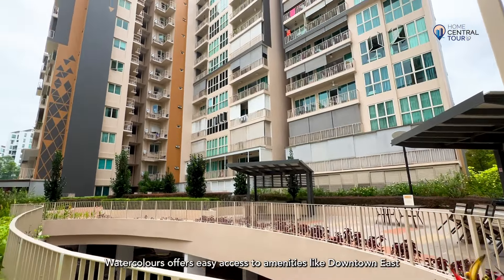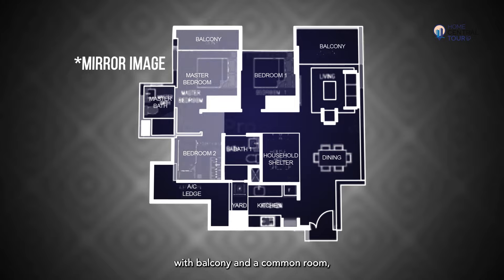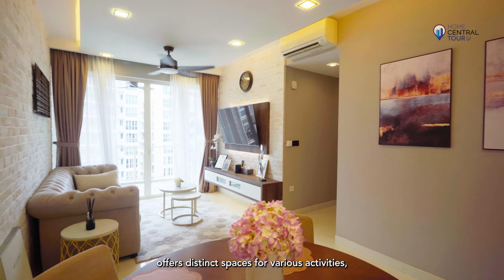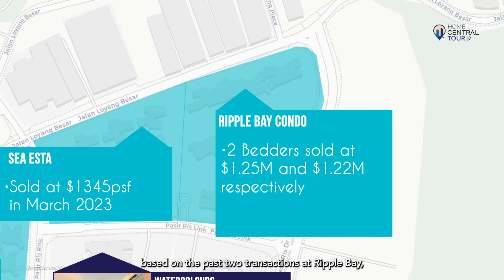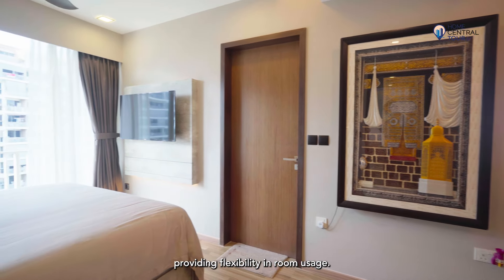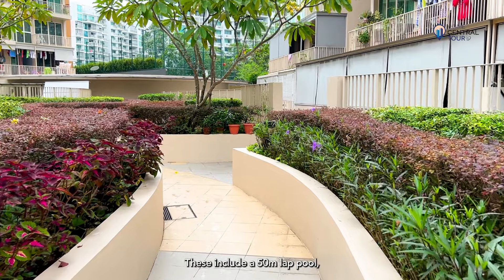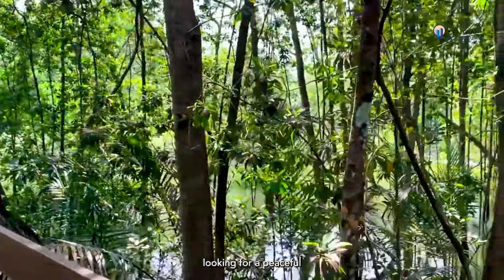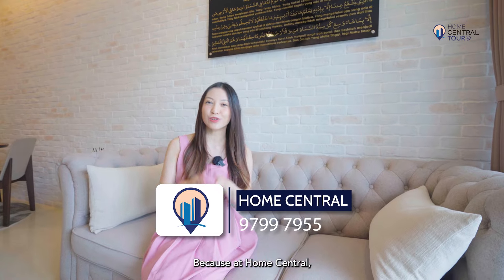Watercolours: Executive Condominium Home Tour | Renovated Interior, Premium and Private Stack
*Price has been amended to $1.18M (negotiable).

Dive into a rich mix of amenities, convenience and nature at Watercolours, an executive condominium nestled near Downtown East in Pasir Ris. This 3-bedroom unit has been beautifully renovated by the previous owner, with all major furnishings completed for the next occupants to enjoy great savings on renovation time and costs. It spans 958sqft, and comprises a living and dining area, balcony, kitchen, household shelter, common room, two bathrooms, and a combined master bedroom and common room with a balcony. The unit also sits in a premium stack of the estate, which enjoys maximum privacy with less noise and no harsh afternoon sun.

Watercolours offers choiceful facilities, including a 50m lap pool, wading pool, outdoor grill, gym, playground, tennis court, and a shuttle bus service to transport residents to the nearby Pasir Ris MRT station. The amenities are not to be missed either. Downtown East, Loyang Point, White Sands Shopping Mall, and Pasir Ris Central Hawker Centre are close by, providing convenient access to grocery and dining options, recreational activities, and more. A number of childcares, primary, and secondary schools are available to parents and their children: My First Skool, Sunflower Preschool, Grow @ Glow Pasir Ris 21 Centre, Casuarina Primary School, Pasir Ris Primary School, and Hai Sing Catholic School. Pasir Ris Town Park and Pasir Ris Beach are also within 500m of the complex for busy urbanites looking for a change in scenery. What’s more: Pasir Ris is anticipating exciting developments, including the opening of the new Cross Island Line and Pasir Ris Town Centre, adding more sought-after facilities for residents in the area to enjoy.

0:00 - Intro
1:34 - Floor Plan
1:51 - Foyer
2:14 - Kitchen
2:41 - Living and Dining Area
3:23 – Living Area Balcony
3:38 - Common Bathroom
3:54 - Price Analysis
5:04 - Combined Master Bedroom and Common Room
6:30 - Master Bedroom Balcony
6:45 - Master Bathroom
7:01 - Common Bedroom
7:10 - Facilities
7:30 - Amenities
8:44 - Transformation
9:48 - Closing

🔔 Don’t forget to click on the bell and turn on notifications for the latest listings and news!

Home Central Team is an independent team under the umbrella of PropNex Realty Pte Ltd (Agency Licence No. L3008022J) 69A Pagoda Street Singapore 059228.